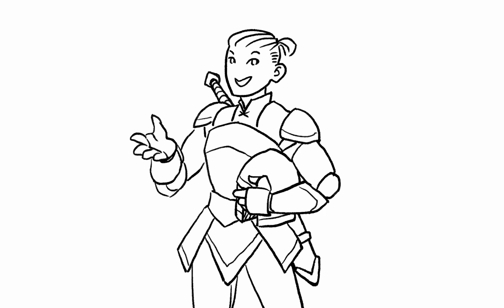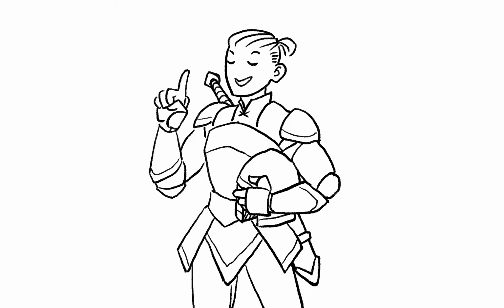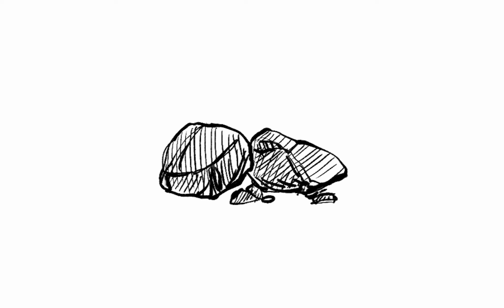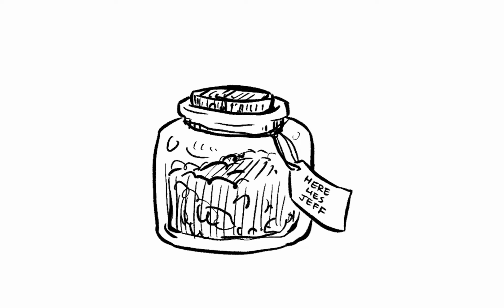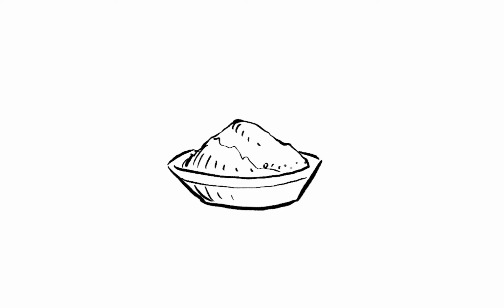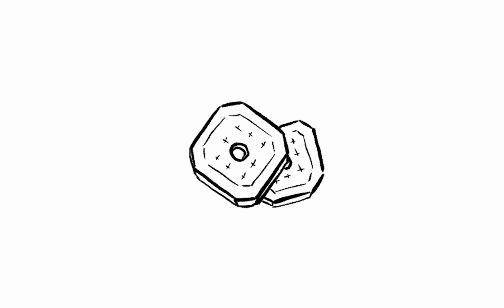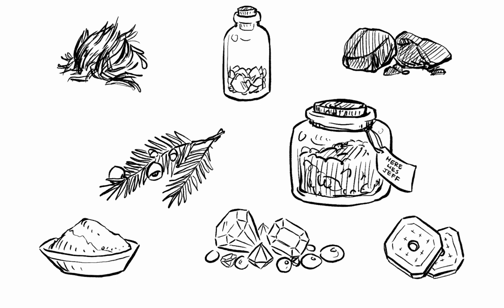Unusual Material Components for D&D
Where do players find unusual materials for spell casting? How rare are they? Can you make your own material components?

00:00 Intro
01:43 Rulings on Material Component Use
03:06 Acquiring Material Components
07:08 Use in your Game